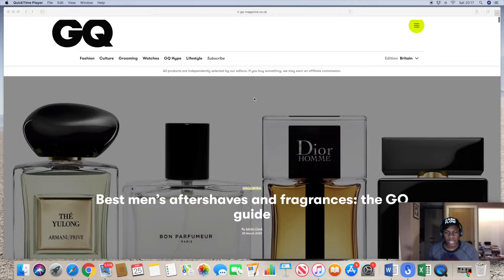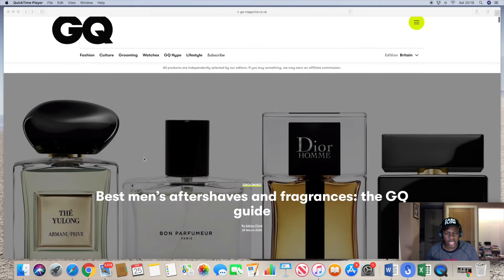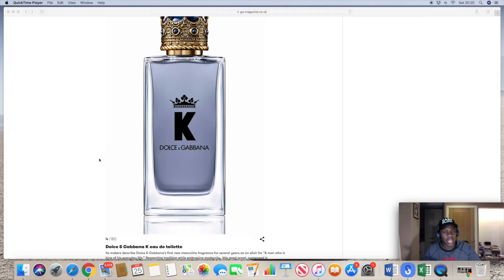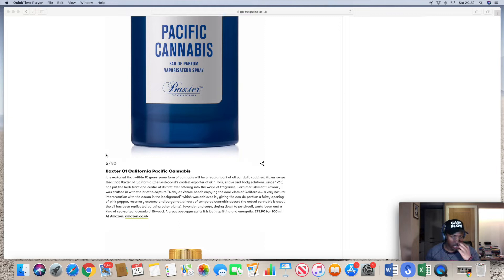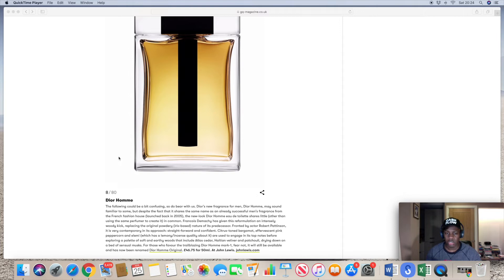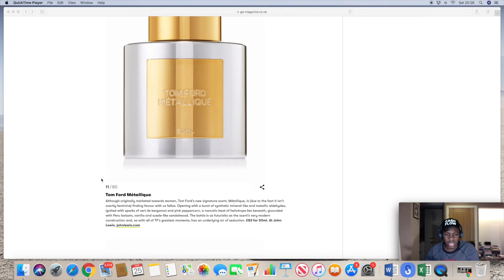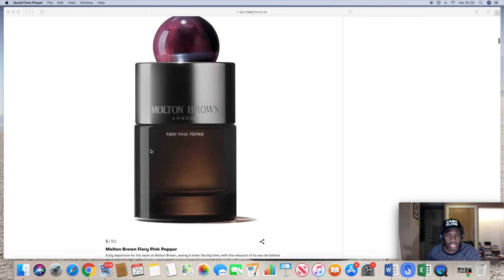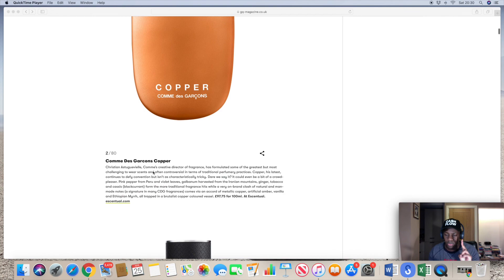GQ Fragrance Guide - Review 2020 - Check it out.